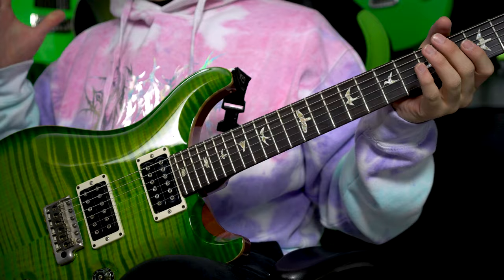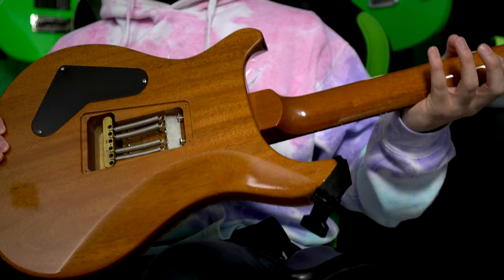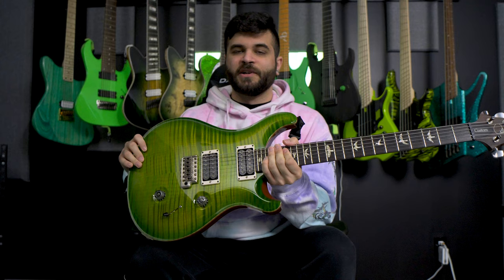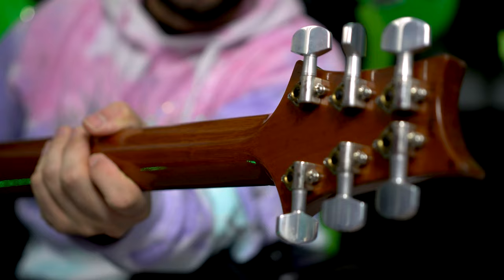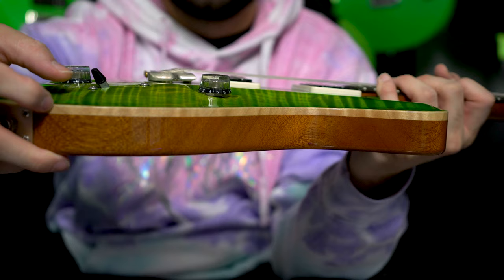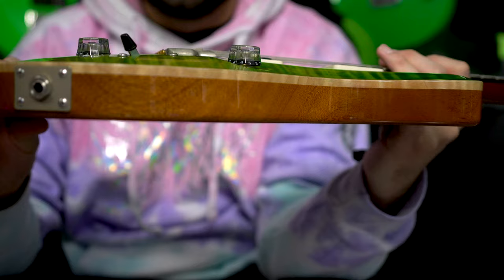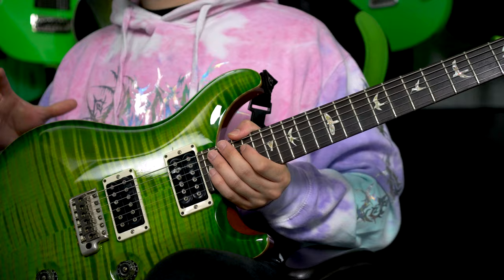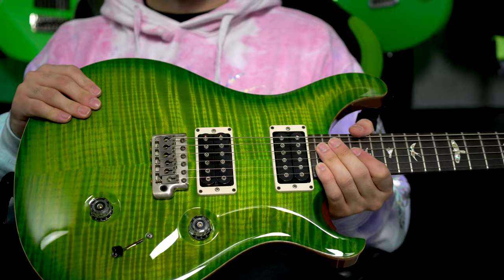Is This The BEST LOOKING Guitar Top Ever??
Big thanks to @EricMorettin  for letting me borrow this guitar, check out his channel!

Brandon Hogsett
Mr M1dn1ght
Joel Kelly
Tim Bishop
Dylan Griffiths
Kyle Grah
Charlie Pendolino
Steve Collins
Chris McLaughlin
Jekkoh
Alex Dolenko
Mr M1dn1ght
Taylor Carter
Kyle McInally
Travis Wayne
David Kerr
Mathew Upchurch
Cody Pincura
Brandon Hogsett
Noah Sandifer
Tre Watson
Zachary Curley
Pavel Merkulov
Dave Robb
Arron Williams
NΞT_RUINΞR
Evan Nordli
Michael Wagner
Robert Kadlick
Gatekeeper Customs
James Gillenardo
Jakob Churchill
Josh Seel
KJ Gisherson
Kevin Iaquinto
Douglas w Quinty
Jared
Scott Tyson
AYK
Ardjenta
Scott Scheideman
Bogdan Pazych
Jordan Stewart
Max from Planet Buster
Zak Werner
DW Recordings
Preacher
Nelson Oziel
Michael S

0:00 - Intro
1:50 - Demo song
3:04 - Specs
4:54 - Soloed Guitar Sounds
6:27 - Thoughts
7:53 - Outro